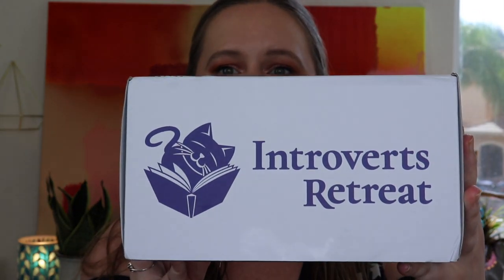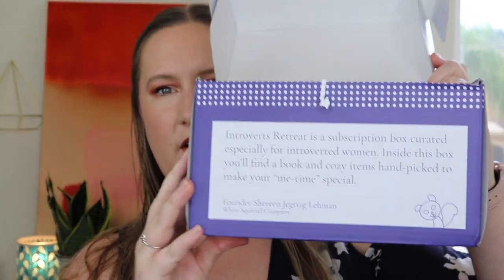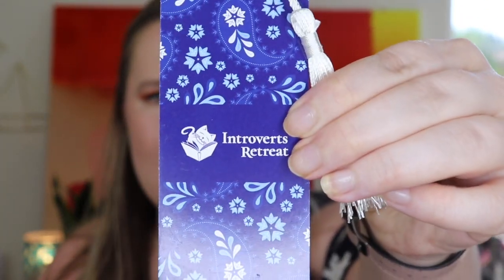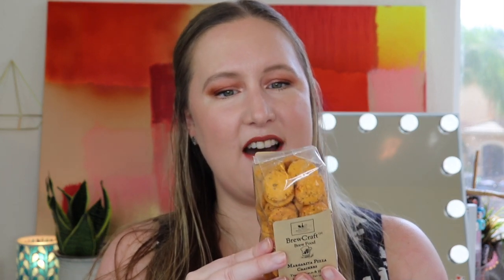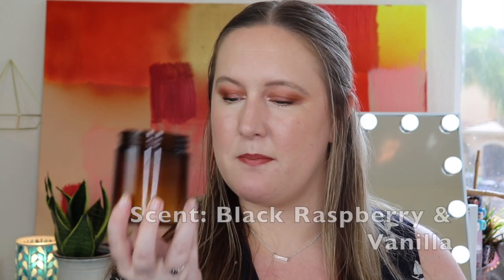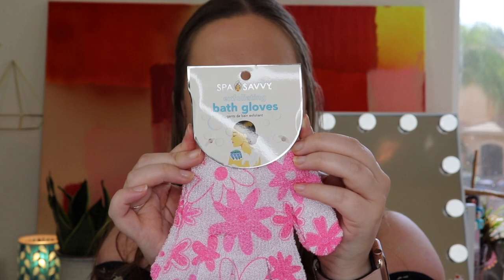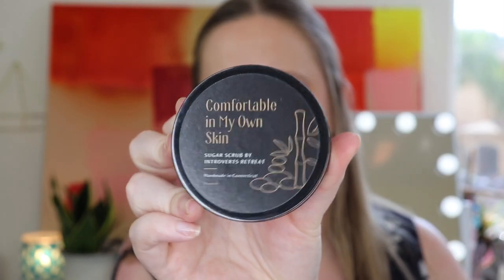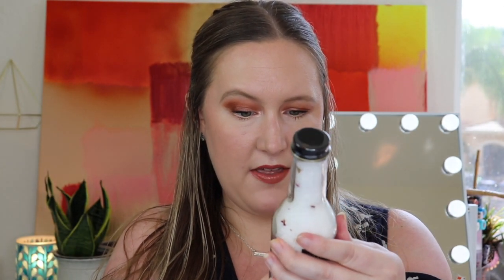*NEW* Introverts Retreat Subscription Box Unboxing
Price: Starting at $26.66/month
What you get: Books, introvert-themed candles & bath salts, snacks, beverages & more. Go big and stay home 💕📚💕
*three subscription options available - ranging from $26.66 to $48.66 per month

*makeup & what I am wearing*
It cosmetics CC cream in light
The Body shop fresh nude foundation in Chelsea porcelain 010
PUR 4 in 1 pressed powder foundation in LN6
Too Faced Cocoa Contour
Physicians Formula butter bronzer in light bronzer
Tokyo Milk Margot Elena Blush in Are you Curious?
Juvia's Place Mini Nubian eyeshadow palette
Chella ivory lace highlighter crayon (used in waterline)
Wander Beauty mile high club mascara
Winky Luxe unibrow universal eyebrow pencil
Skindinavia the makeup finishing spray
Pony Effect lipstick in 008 Hush Baby
Manna Kadar lip locked priming gloss stain

Apple watch series 4

Amazon Subscription Boxes

Send happy mail here:
Kitty Taffe